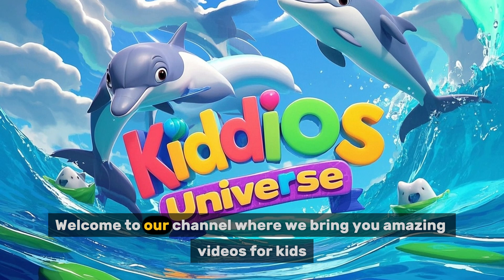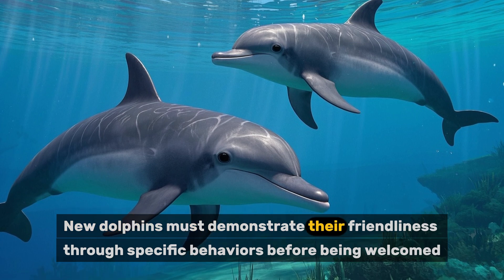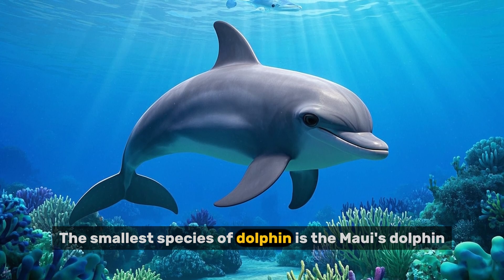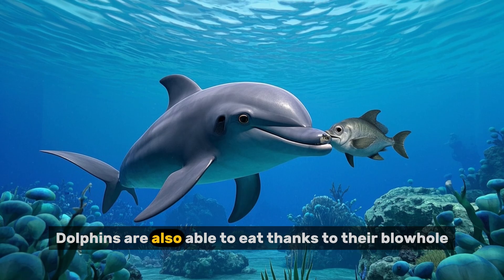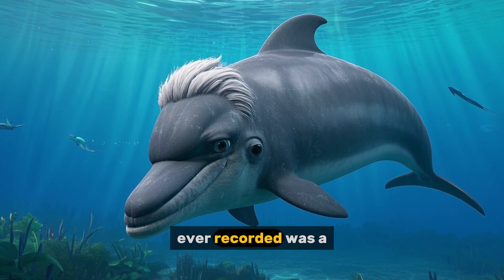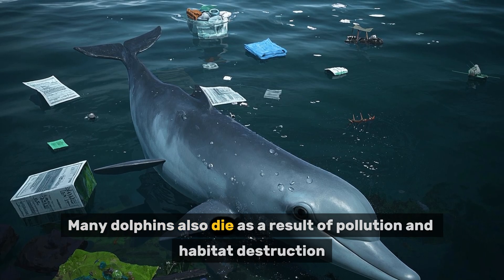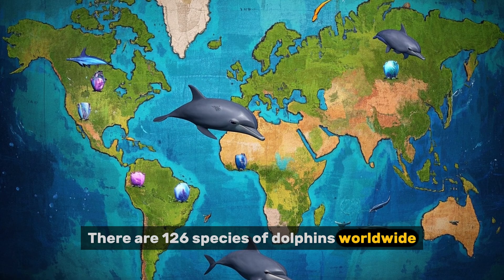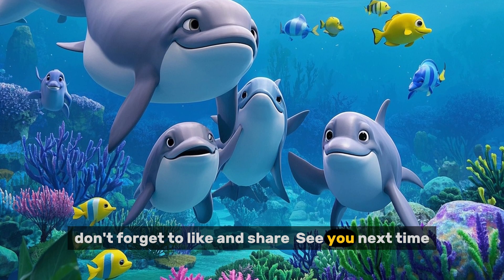Ocean Superstars! Your Guide to Learning About Dolphins! - Kiddios Universe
Who's the smartest swimmer in the sea? It might just be the dolphin! 🤔 Grab your flippers because we're going on a super cool quest to start Learning about Dolphins! We'll explore their ocean homes, watch them play games, and find out what makes them such friendly and intelligent animals. Can you guess how fast a dolphin can swim? Or how they help each other? Join us to learn fun facts and get a close-up look at these incredible, chatty sea creatures!